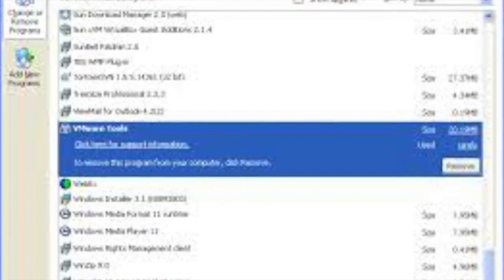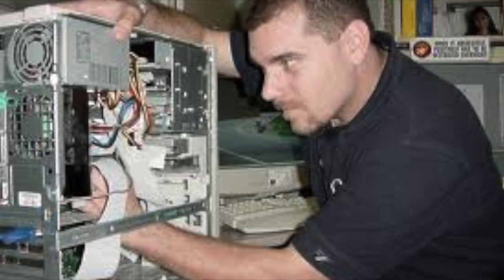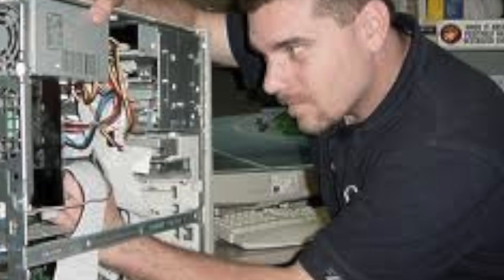Tech Talk: Why Do Computers Run Slow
This video is about Tech Talk: Why Do Computers Run Slow